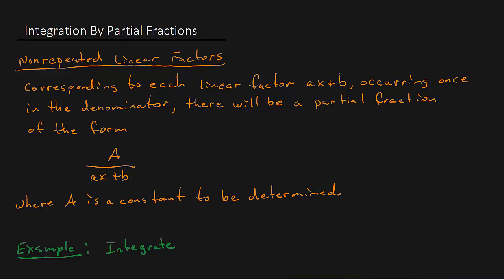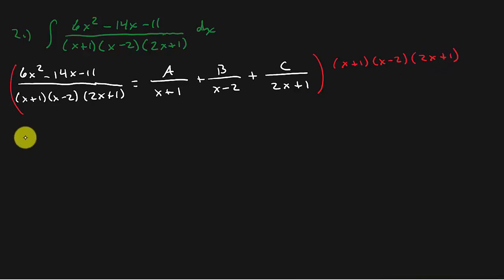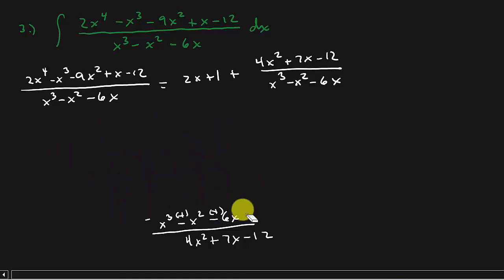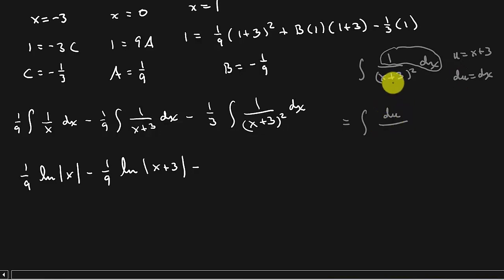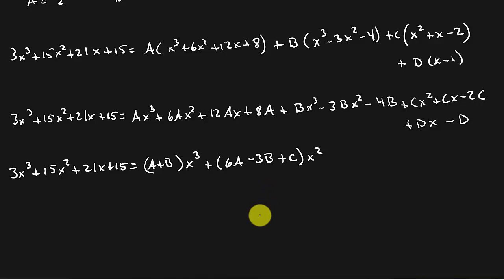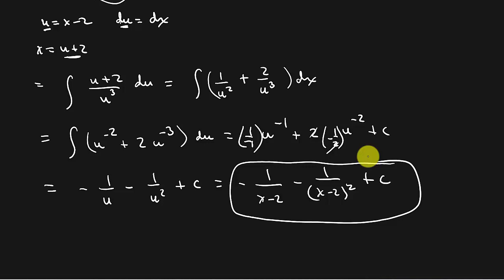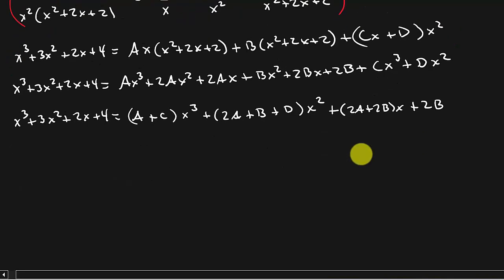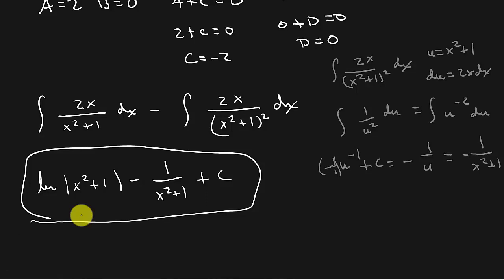Applied Calculus - Integration Of Rational Functions By Partial Fractions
This video shows you how to integrate functions using partial fraction decomposition.